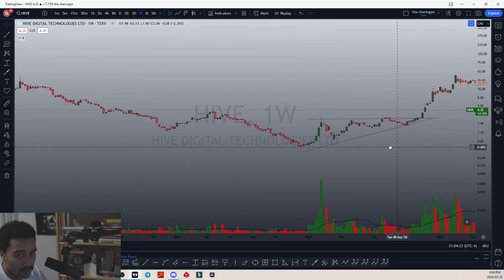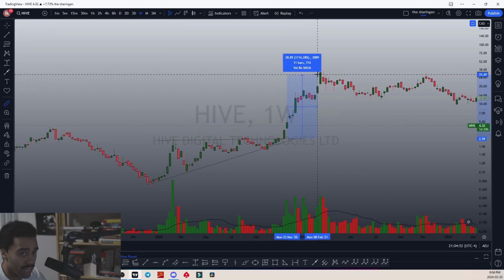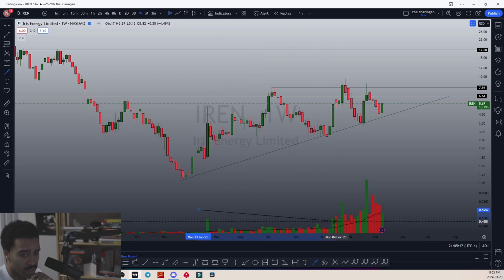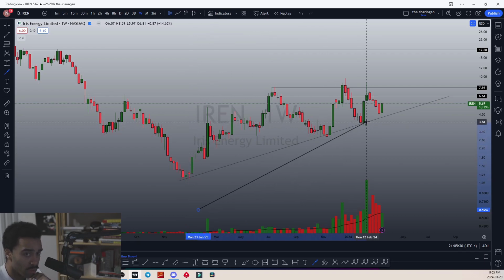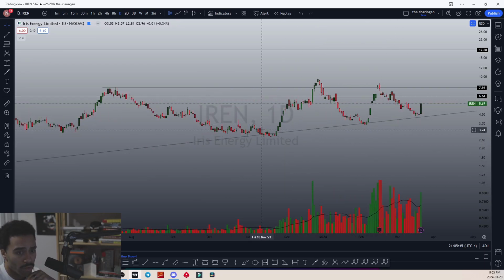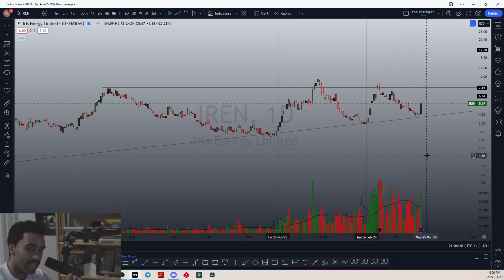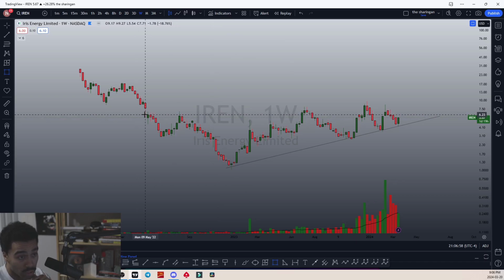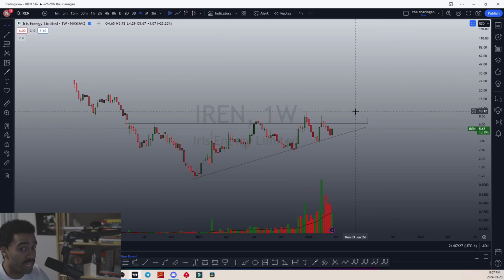IRIS ENERGY STOCK BREAKDOWN 03/20/2024